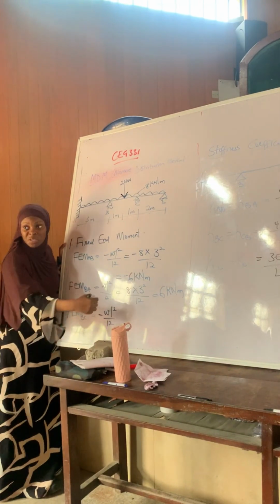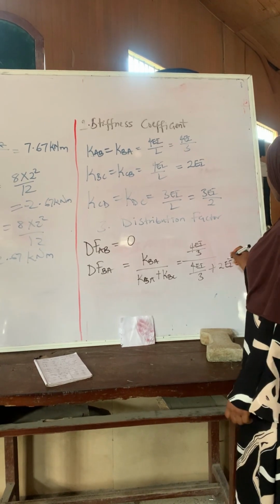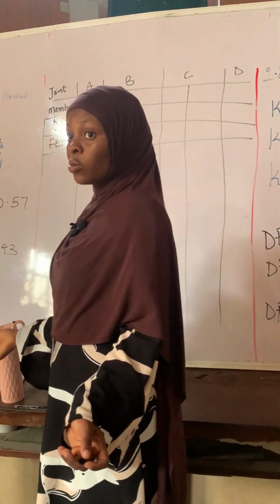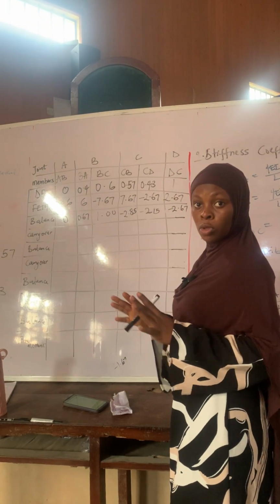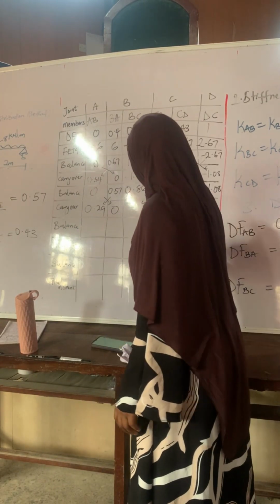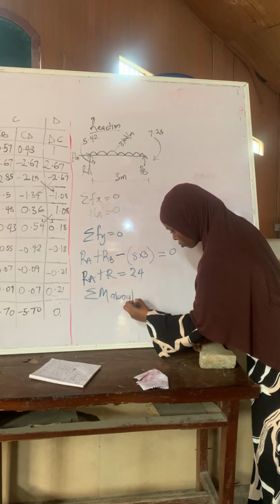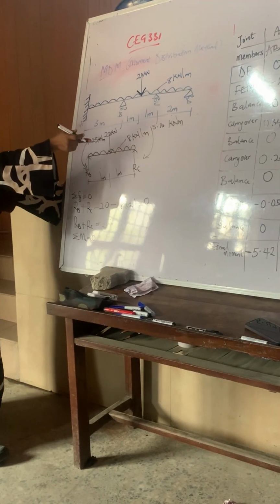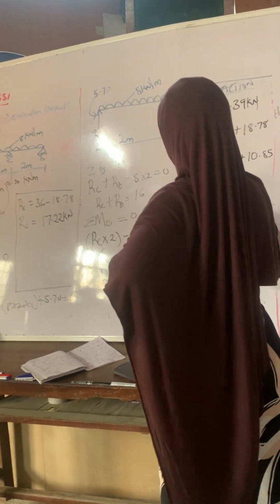CEG 331 MOMENT DISTRIBUTION METHOD